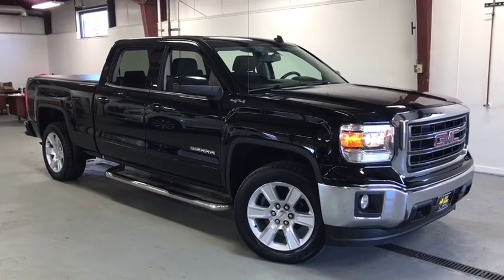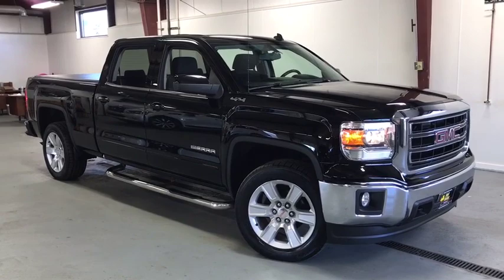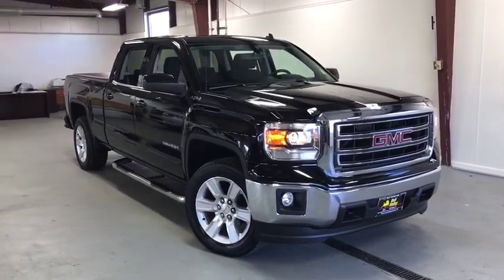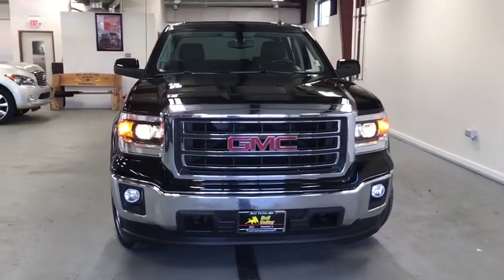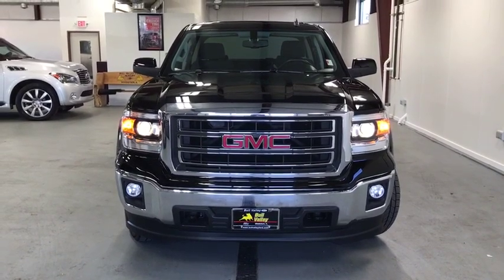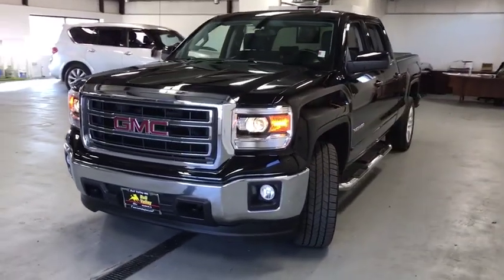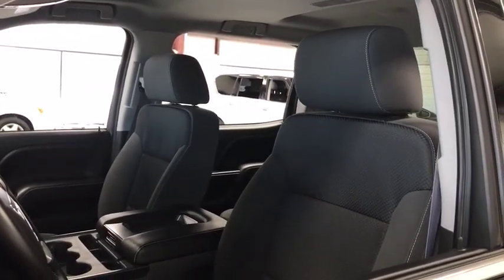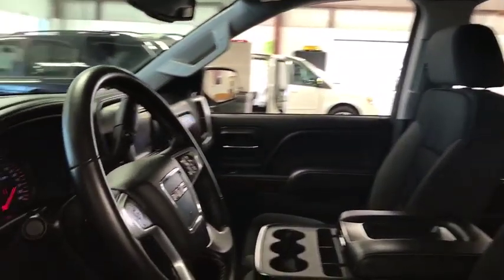2014 GMC Sierra 1500 Woodstock, Crystal Lake, McHenry, Huntley, Lake in the Hills, IL 2081A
Onyx Black Used 2014 GMC Sierra 1500 available in Woodstock, Illinois at Bull Valley Ford. Servicing the Crystal Lake, McHenry, HUntley, Lake in the Hills, IL area.
2014 GMC Sierra 1500 SLE - Stock#: 2081A - VIN#: 3GTU2UEC0EG415277

1460 South Eastwood Dr.

Preferred Equipment Group 3SA,3.42 Rear Axle Ratio,Heavy-Duty Rear Locking Differential,Wheels: 17 x 8 Bright Machined Aluminum,Wheels: 20 x 9 Ultra Bright Machined Aluminum,40/20/40 Front Split Bench Seat,Cloth Seat Trim,10-Way Power Driver's Seat Adjuster,LED Cargo Box Lighting,110-Volt AC Power Outlet,Remote Vehicle Starter System,Front Halogen Fog Lamps,Radio: AM/FM Stereo w/8 Diagonal Color Touch Screen,Single Slot CD/MP3 Player,SiriusXM Satellite & HD Radio,Electric Rear-Window Defogger,Color-Keyed Carpeting w/Rubberized Vinyl Floor Mats,OnStar 6 Months Directions & Connections Plan,Deep-Tinted Glass,SLE Value Package,Front License Plate Kit,Heavy Duty Suspension,Trailering Equipment,Integrated Trailer Brake Controller,Electronic Autotrac Transfer Case,Power Windows w/Driver Express Up,Rear 60/40 Folding Bench Seat (Folds Up),Remote Keyless Entry,Rear Wheelhouse Liners,Body Color Bodyside Moldings,Rear Bumper Cornersteps,Single-Zone Air Conditioning,Dual-Zone Automatic Climate Control,Body Color Door Handles,Driver & Front Passenger Illuminated Vanity Mirrors,Body Color Power-Adjustable Heated Outside Mirrors,150 Amp Alternator,Auxiliary External Transmission Oil Cooler,Manual Tilt Wheel Steering Column,Leather Wrapped Steering Wheel w/Cruise Controls,EZ Lift & Lower Tailgate,4.2 Diagonal Color Display Driver Info Center,Universal Home Remote,Steering Wheel Audio Controls,Theft Deterrent System (Unauthorized Entry),Rear Vision Camera w/Dynamic Guide Lines,Chrome Grille Surround,Chrome Front Bumper,Front Frame-Mounted Black Recovery Hooks,Chrome Rear Bumper,4-Wheel Disc Brakes,6 Speakers,Air Conditioning,Electronic Stability Control,Tachometer,Voltmeter,ABS brakes,Bodyside moldings,Brake assist,Bumpers: chrome,CD player,Delay-off headlights,Driver door bin,Driver vanity mirror,Dual front impact airbags,Dual front side impact airbags,Front anti-roll bar,Front reading lights,Front wheel independent suspension,Fully automatic headlights,Heated door mirrors,Illuminated entry,Low tire pressure warning,Occupant sensing airbag,Outside temperature display,Overhead airbag,Overhead console,Panic alarm,Passenger door bin,Passenger vanity mirror,Power door mirrors,Power steering,Power windows,Radio data system,Rear reading lights,Rear seat center armrest,Rear step bumper,Remote keyless entry,Speed control,Speed-sensing steering,Split folding rear seat,Steering wheel mounted audio controls,Tilt steering wheel,Traction control,Trip computer,Variably intermittent wipers,Compass,Front Center Armrest w/Storage,AM/FM radio: SiriusXM,Premium audio system: IntelliLink,Exterior Parking Camera Rear,Emergency communication system: OnStar Directions & Connections,Tracker system: OnStar Directions & Connections